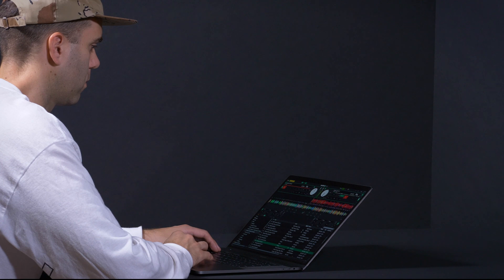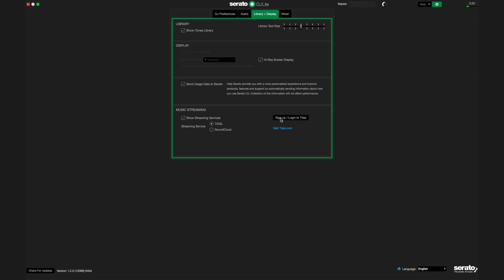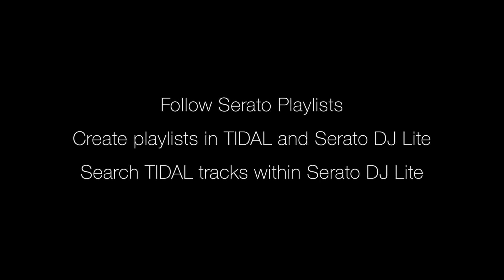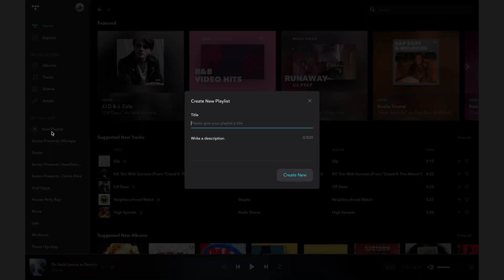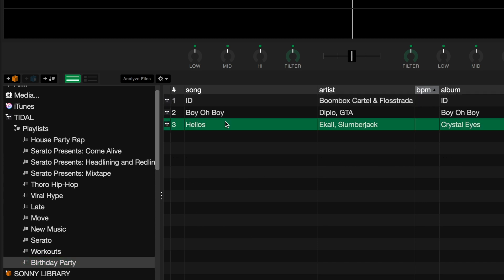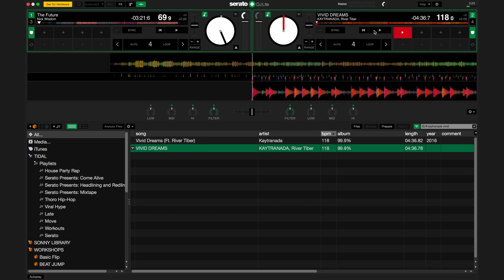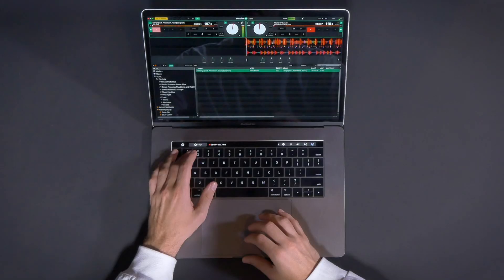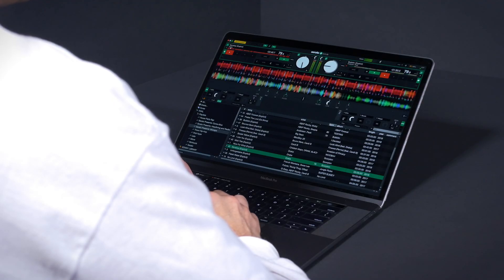Serato DJ Lite Streaming Tutorial | Tidal